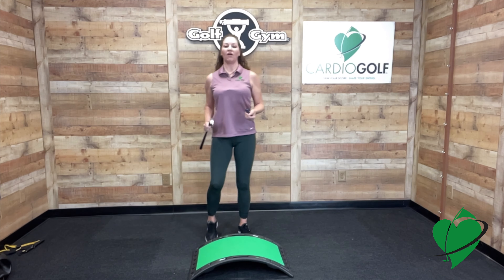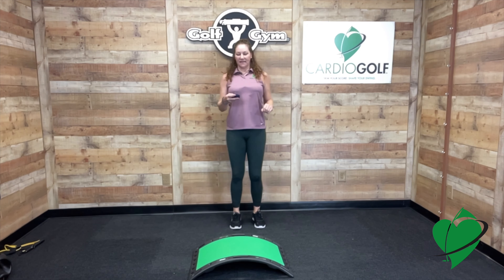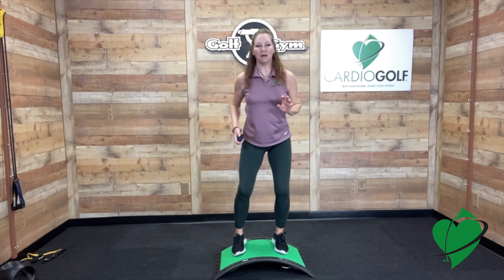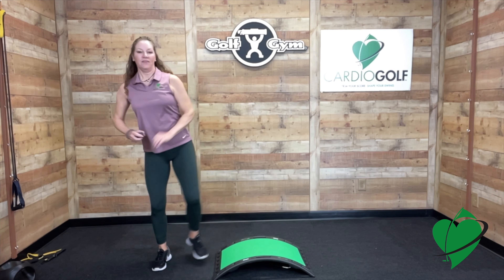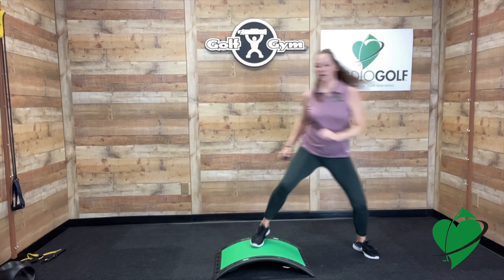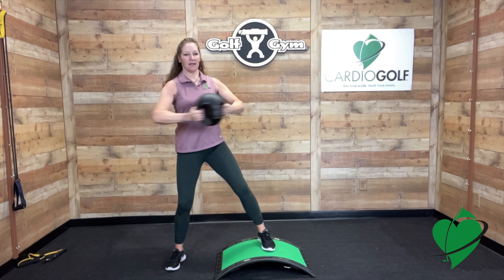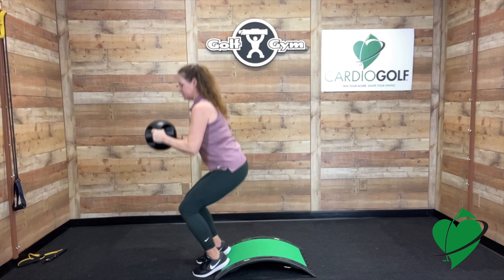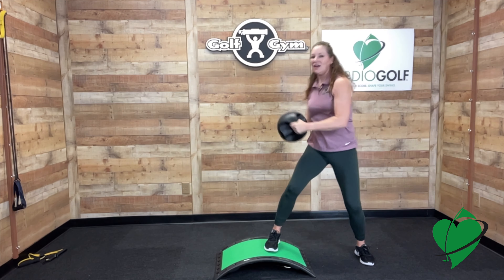CardioGolf®- Endurance and Resistance for a Strong Golf Swing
Equipment Needed:

The CardioGolf™ PowerBall
The CardioGolf™ Slope
Modified if no equipment is available.

Incorporating core strengthening exercises into your daily routine will not only help improve the efficiency of your golf swing, but will help you flatten your belly to look and move better.
Golf, although not thought of a strenuous activity, requires a higher level of fitness than most people would think.

Firstly, in a single round, a golfer will swing an estimated average of 300 swings (including practice swings). And they may even walk eight thousand yards which is the equivalent of four to five miles.

Secondly, swinging a club over and over again twists the neck, back, shoulders and arms unnaturally. So the physical stress loads become substantial, therefore overall fitness and endurance play a critical role in the game.

Thirdly, stronger, fitter, more flexible athletes hit a ball further and straighter. They have better touch around the greens. They also respond better under pressure, in the closing holes, for example, then do their weaker counterparts.

This workout is designed for golfers who want to do something to maintain their endurance during the golf season, but don't want to get muscle bond or sore. These workouts are perfect for golfers to do once or twice a week to build endurance and swing freely.

Cardio, Endurance and Resistance for a Strong Golf Swing
Cardio/Endurance-
Step Ups
Squat Side to Side
Jogging on Side Slope
Cross Country Skiing
Side to Side Step with Arm Swing
Reverse Lunge with Hop
Jumping Jacks on Side Slope
Alternating In and Out Step or Jog
Alternating Kick Boxing Step
Resistance-
Hip Wraps
Core Rotators
Side Flexion
Squat with Reach
Thoracic Spine Circles
Core Rotators
Forward Lunge with Rotators

Professional golfers know the importance of athletic development for golf. As a recreational golfer, you may not have the time to train like an elite athlete, but by simply adding a few swing drills into your daily routine, you can dramatically improve your game. And you don’t have to go to the golf course or driving range, you can do these exercises at home with by watching CardioGolf™ TV.

CardioGolf™ – Online Studio Subscription gives you one year access to:

Groove Your Swing-Signature Workout Series-Swing technique and flow workouts for your golf swing.
Strength and Power Workouts–These workouts help improve strength for more power in your golf swing.
Flexibility and Mobility Workouts-Flexibility and mobility are the keys to a fluid golf swing.
Cardio and Endurance Workouts-Pump Your Heart Rate for a Powerful Swing!
Golf Tips, Lessons & Instruction-Find tips for all skill levels.
Dan Jansen Workouts-Workouts not just for golfers. Workout with Olympic Gold Medalist Dan Jansen.

Start Your CardioGolf™ Journey-Find out the Best Way to Start a Golf-Fitness Program.
ANNUAL SUBSCRIPTION PRICE:  $99.99
(MONTHLY SUBSCRIPTION $12.99)

Powered by KAREN PALACIOS-JANSEN
Golf Fitness Professional